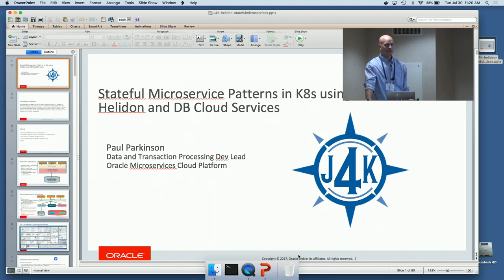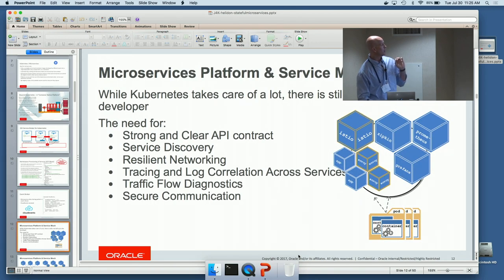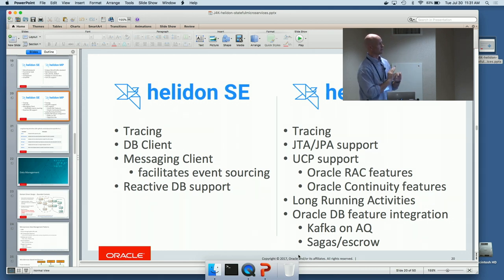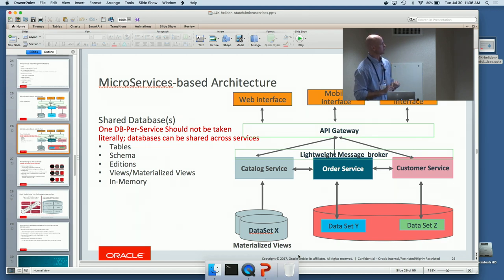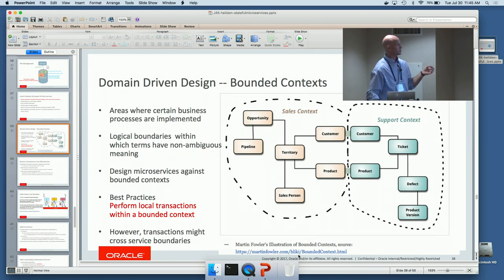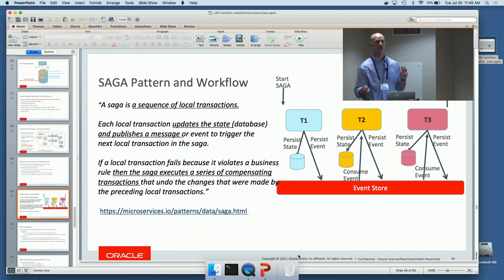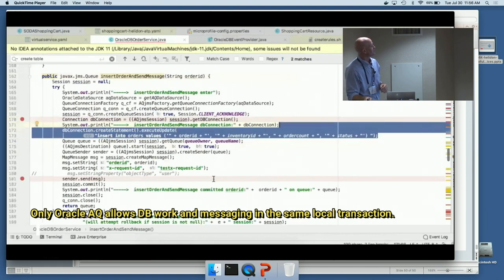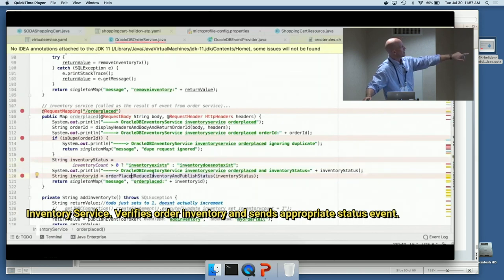J4K - Jul 30 2019 - Paul Parkinson - "Stateful Microservice Patterns in K8s on Helidon & DB Cloud"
@paulparkinson session about "Stateful Microservice Patterns in K8s using Helidon and DB Cloud Services" at the J4K Prequel event.